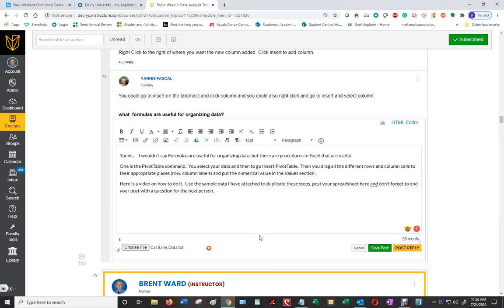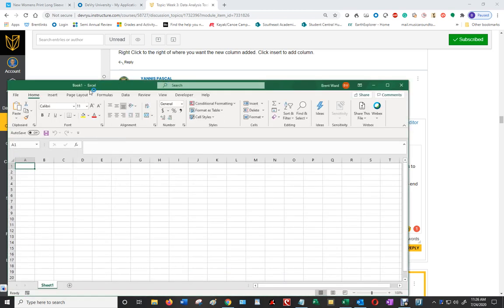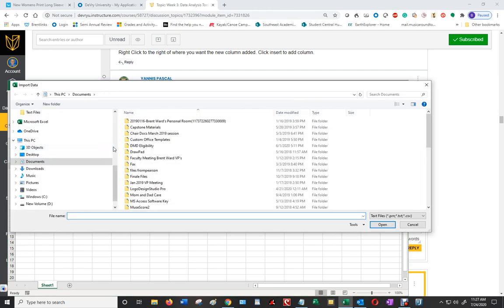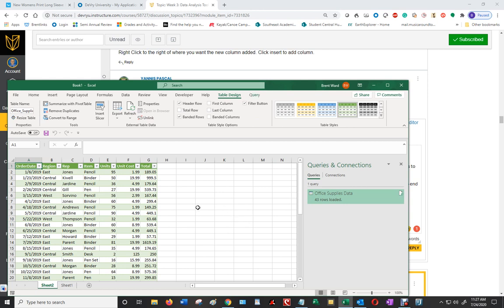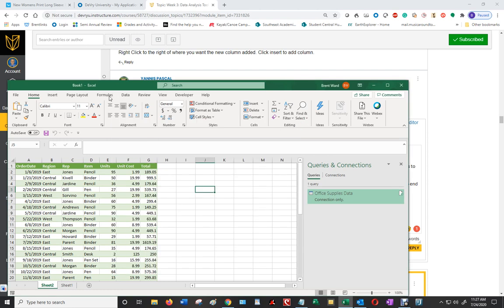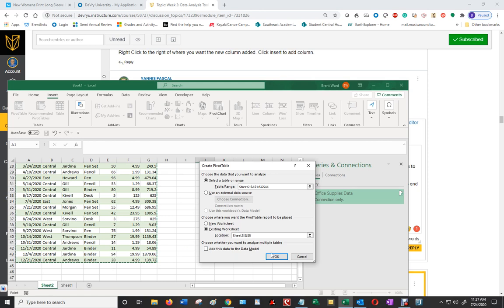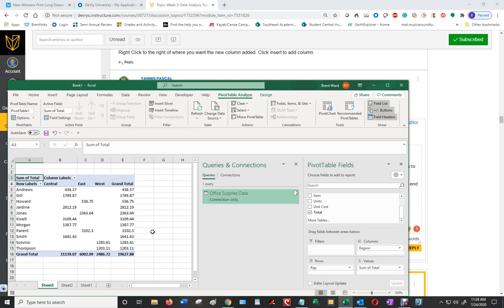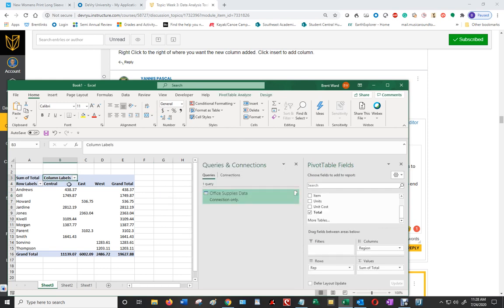How to Create a Pivot Table